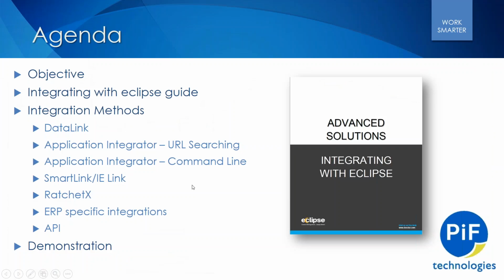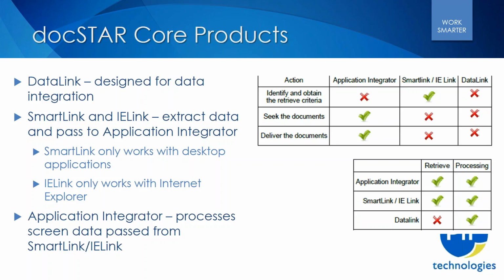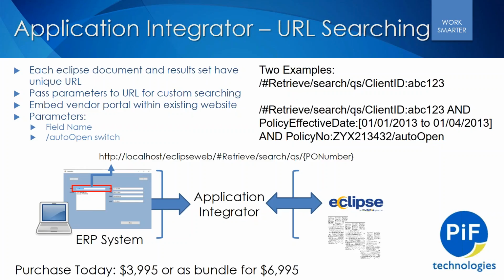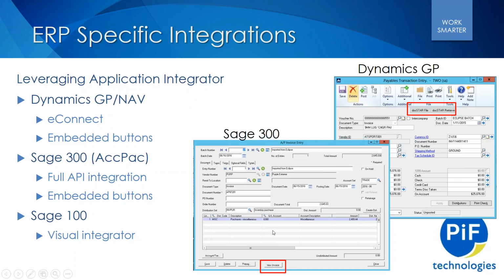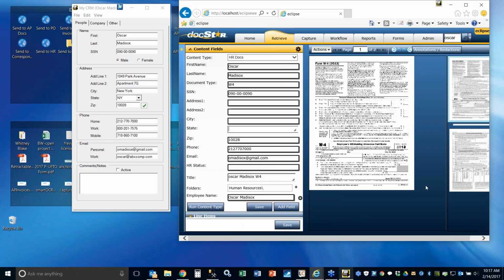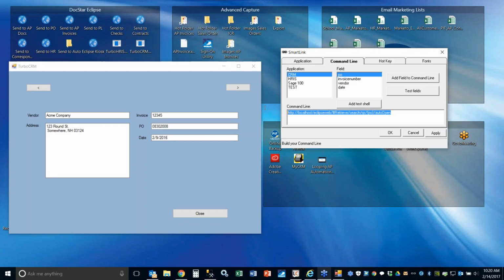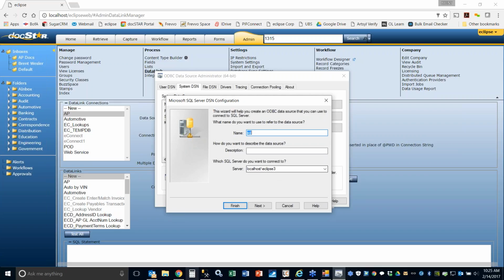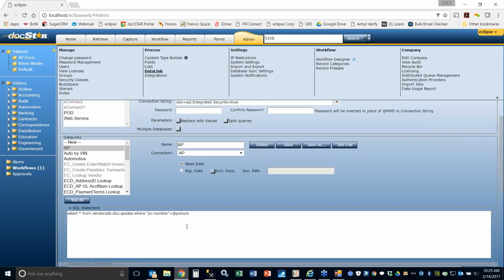Docstar103 - Learn how to integrate with docSTAR eclipse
learn about the core and addon functionality to data integrate or image enable your line of business system